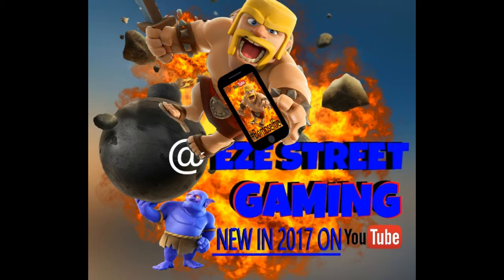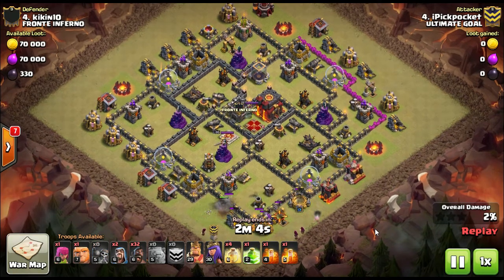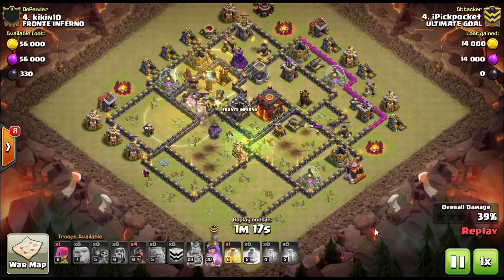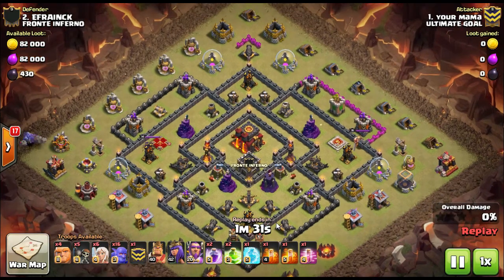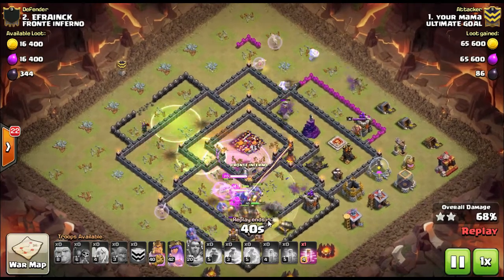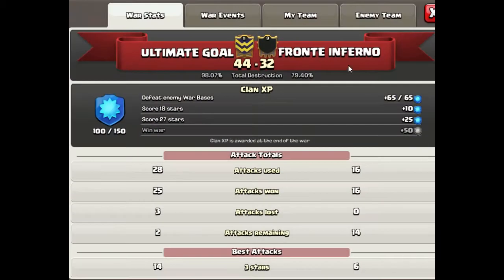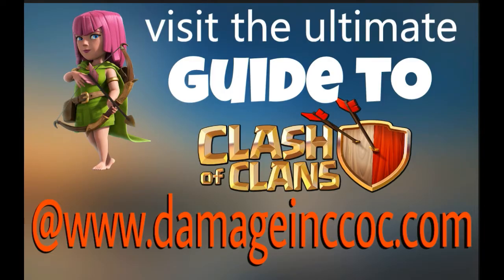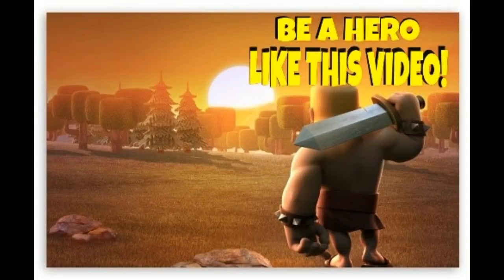Clash of Clans | 2EZE Road TRIP!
on the road again and we found a GREAT clan called Ultimate Goal with a 21 war win streak!

Going over how YOU can get YOUR clan into position to win like Ultimate Goal!
got some great attacks lined up from their last war too... don't want to pass this one up!